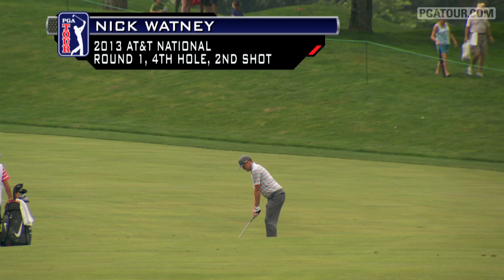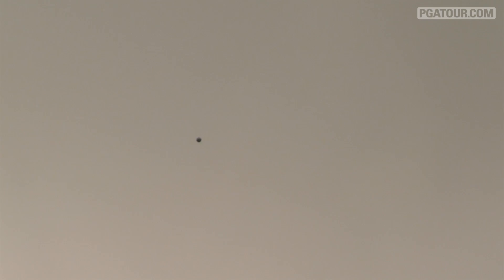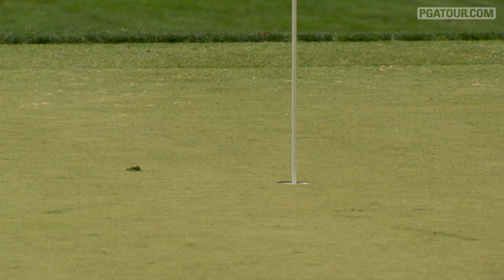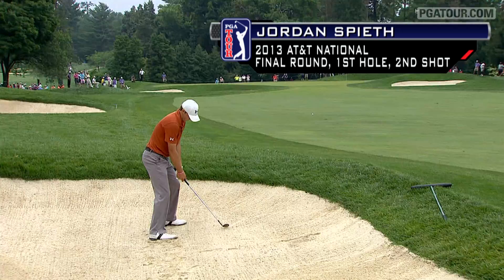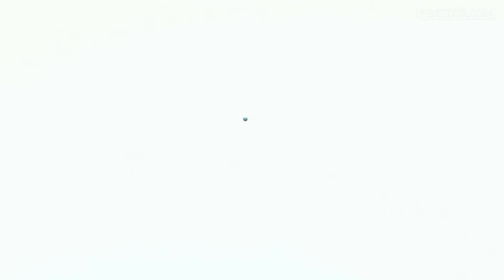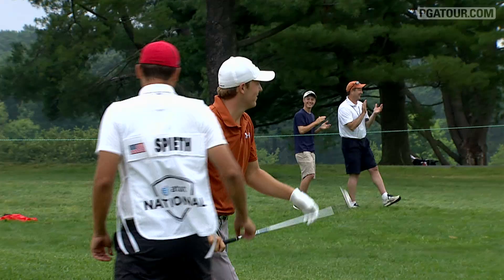Shots of the Week ending June 30, 2013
Check out the top five shots of the week from the AT&T National, United Leasing Championship and Constellation SENIOR PLAYERS Championship featuring Nick Rousey, Nick Watney, Morris Hatalsky, Roberto Castro and Jordan Spieth. .